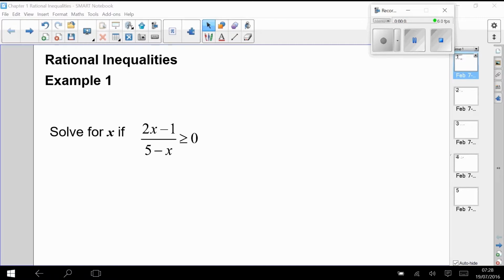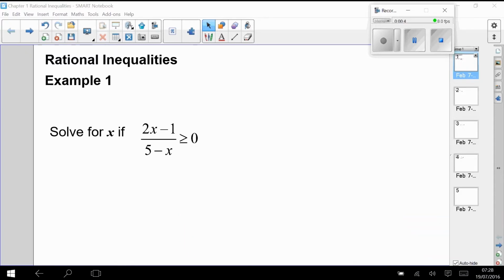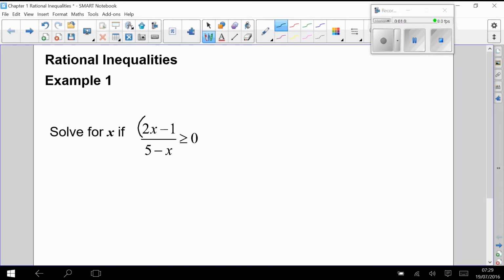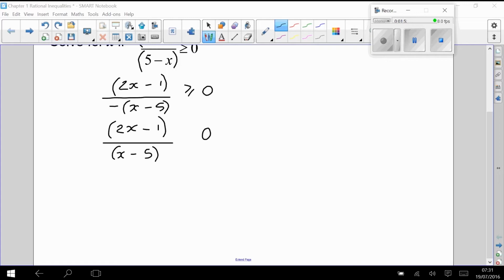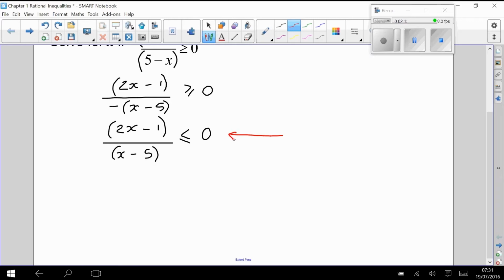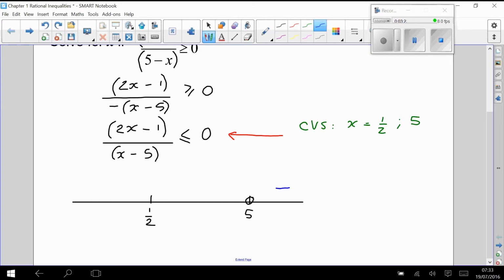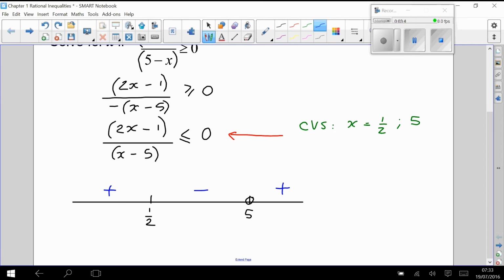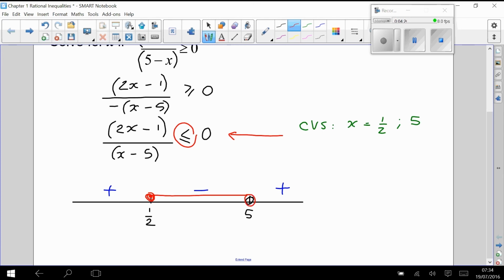Gr 11 video 8 Rational inequalities